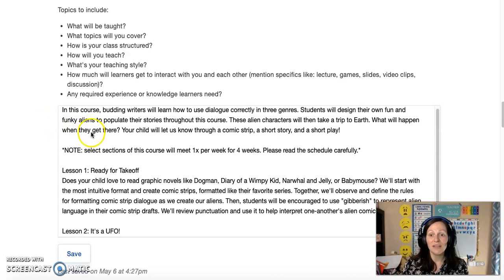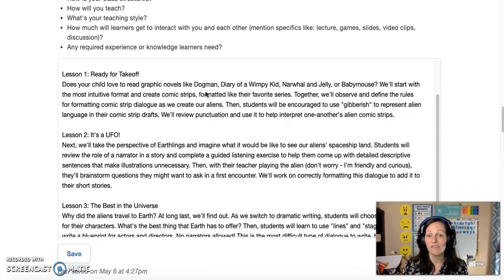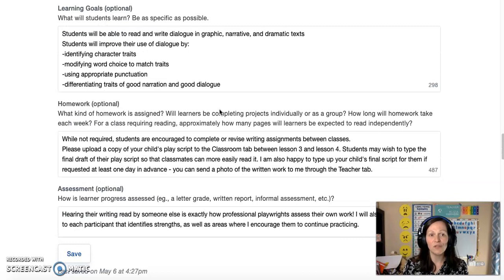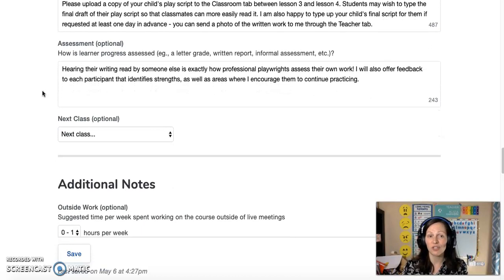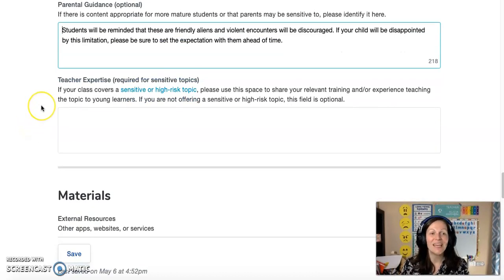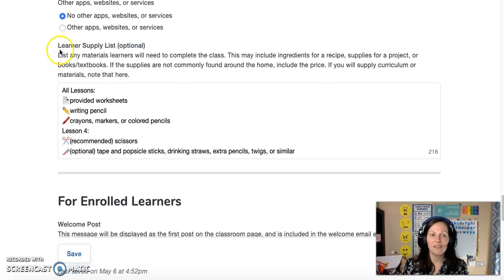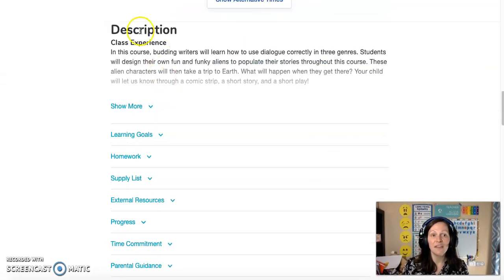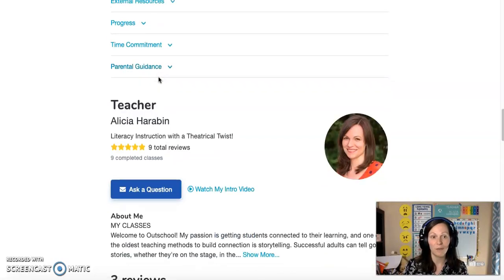Writing Outschool Class Descriptions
What parents are looking for in Outschool class descriptions. Get your class listing approved and stand out from the crowd. Part two of two.